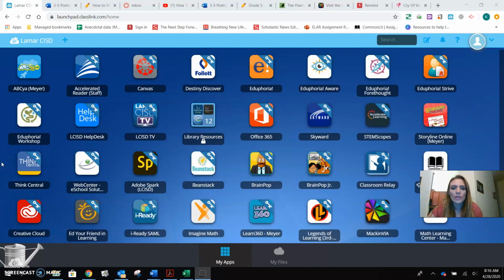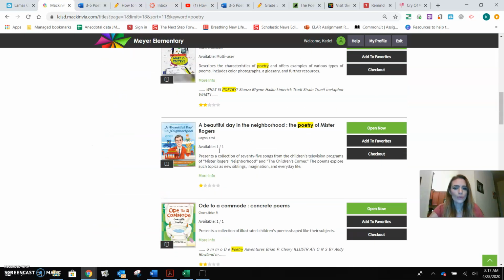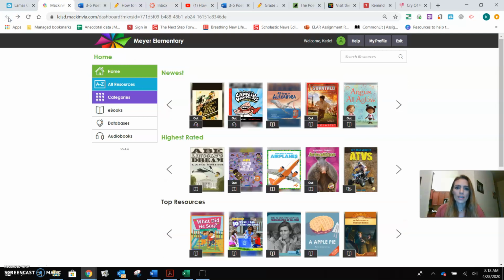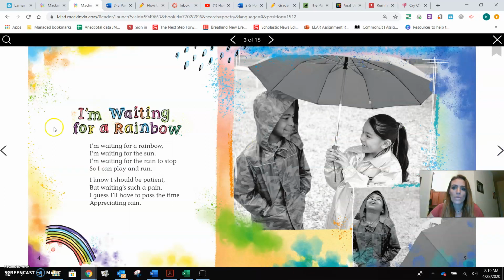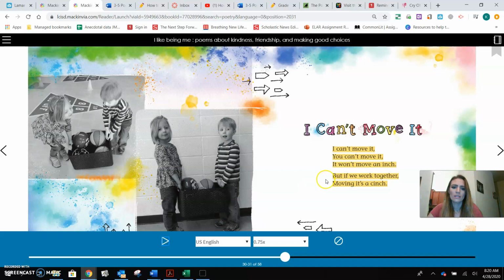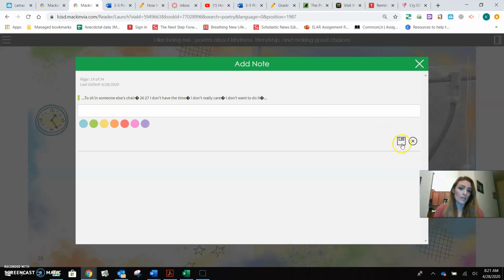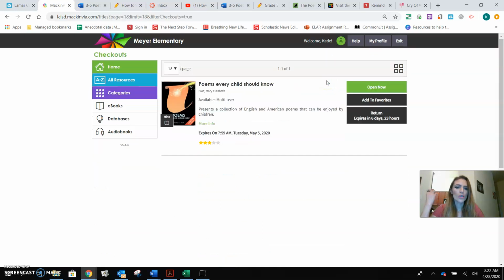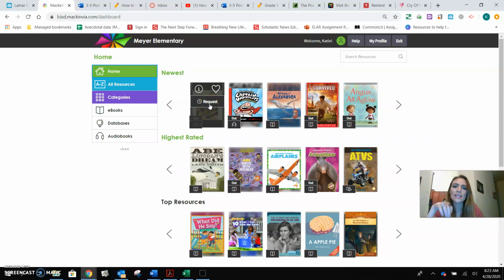Quick MackinVIA How To